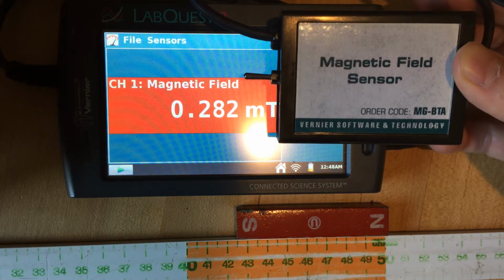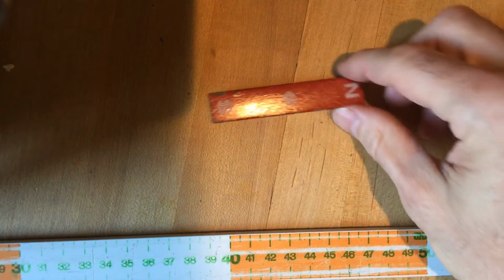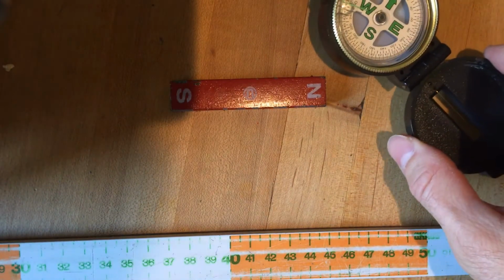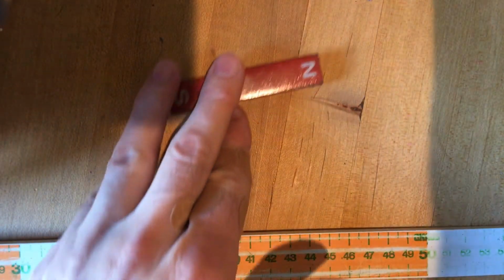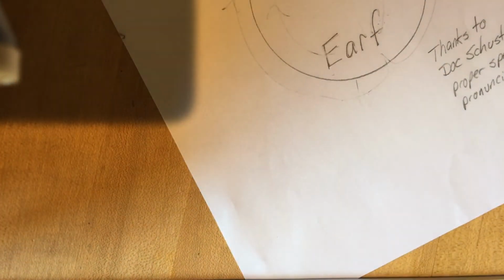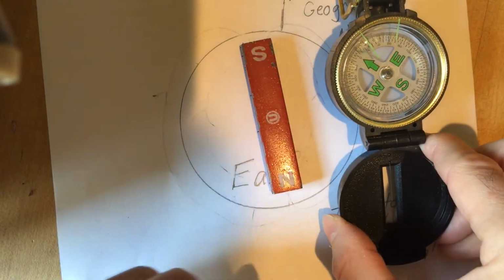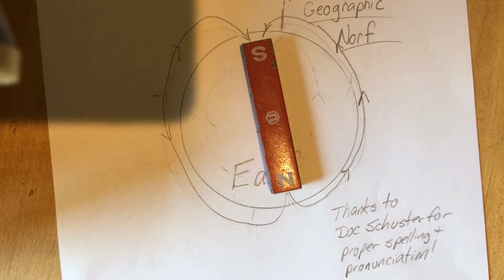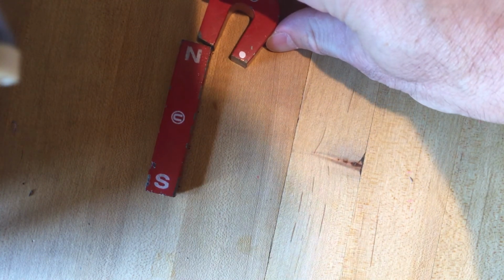Intro to magnetic fields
Discussion of magnetic field strength and shape